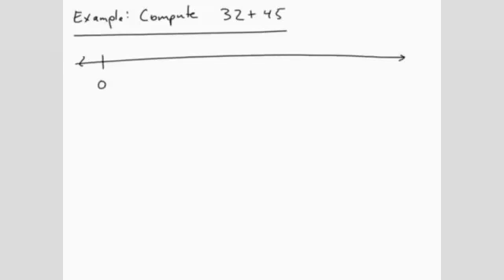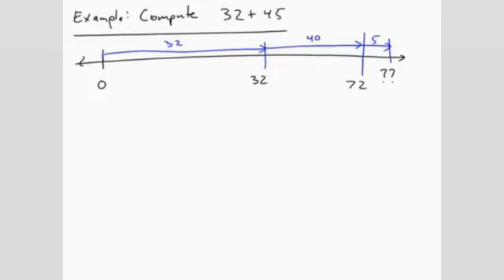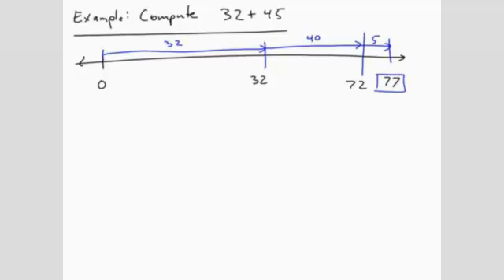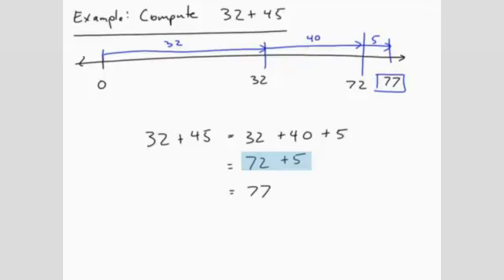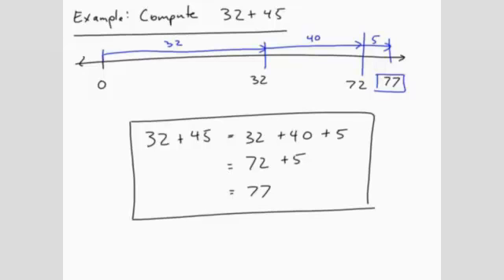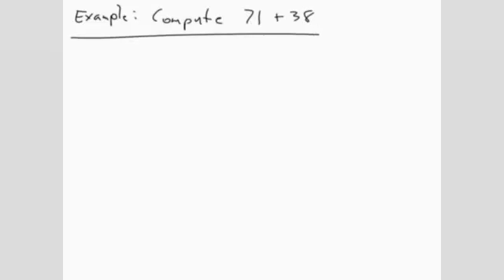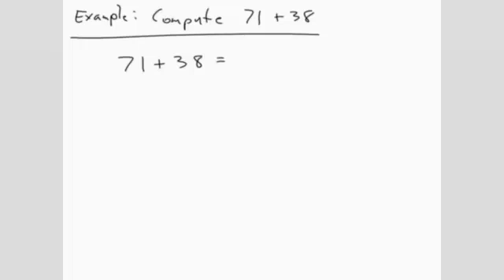Prealgebra Section 1.3: Two Step Addition